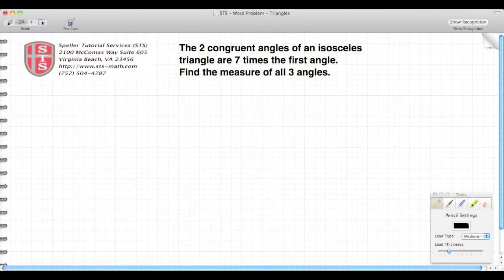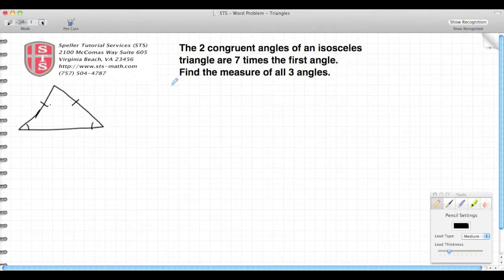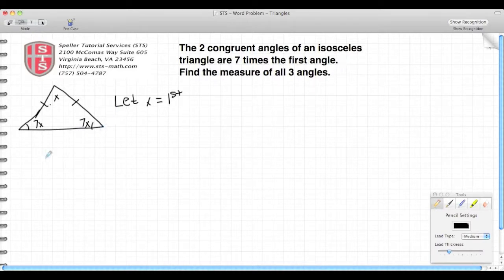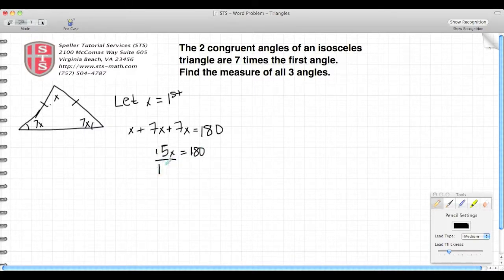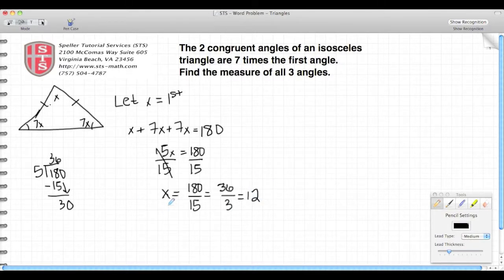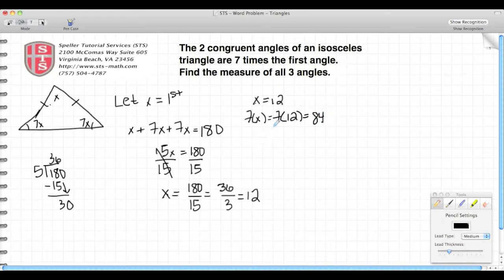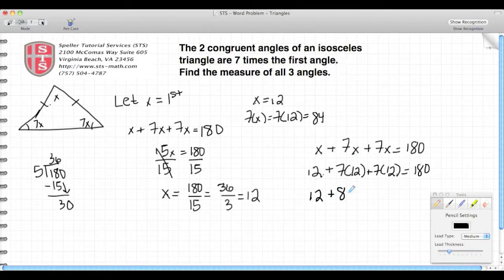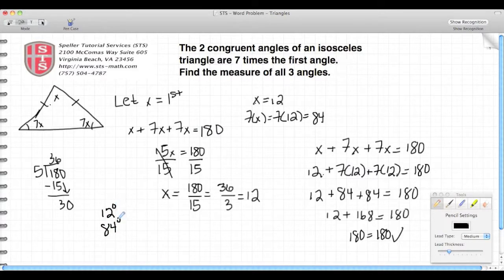How to find the angles in a triangle in a word problem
In this tutorial the students will learn how to find all the measure of the angles of an isosceles triangle when given 3 expressions for each angle in word problem format.